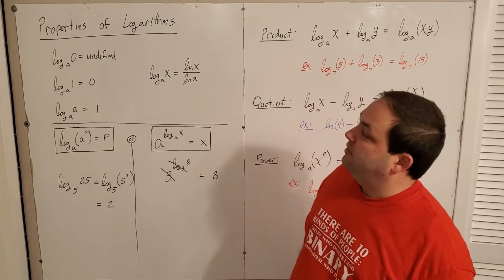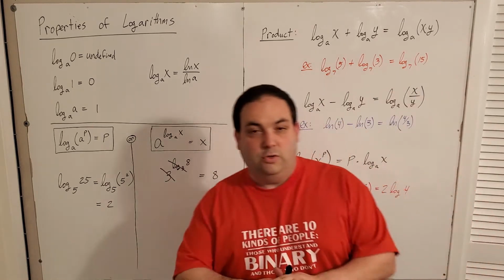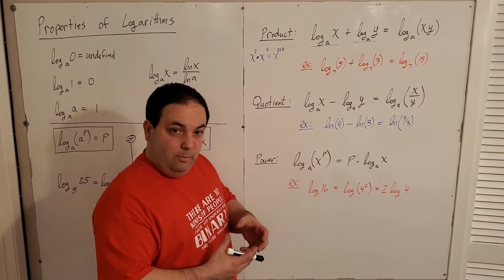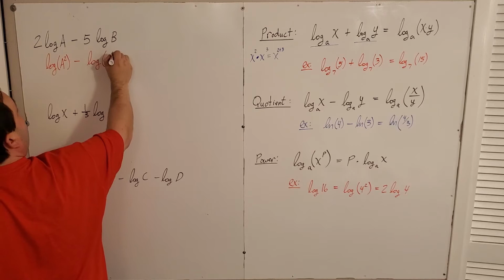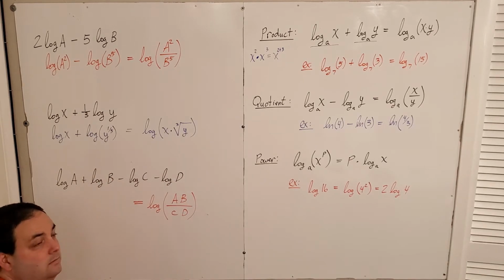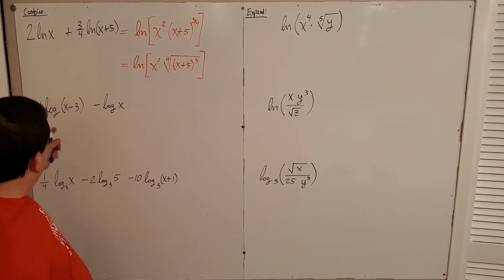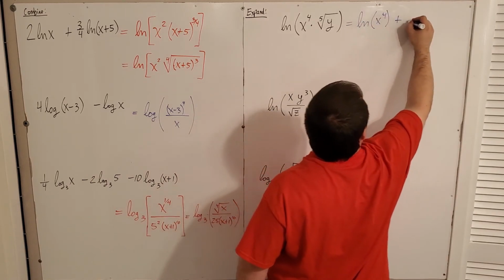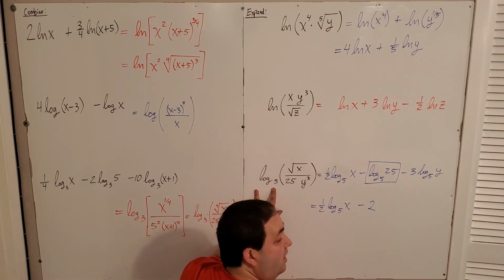College Algebra -- Properties of Logarithms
Further study into logarithm properties.
Expanding and contracting logarithmic expressions.